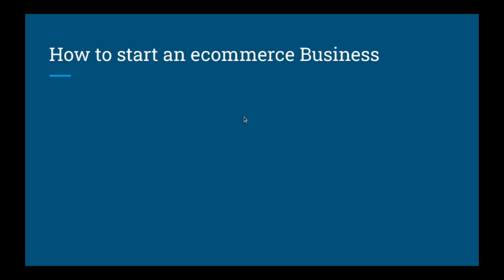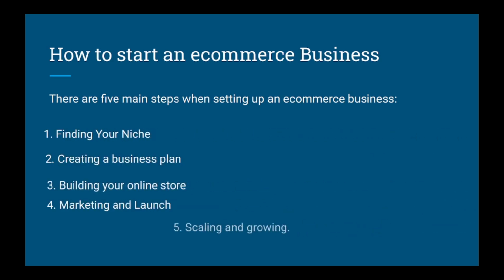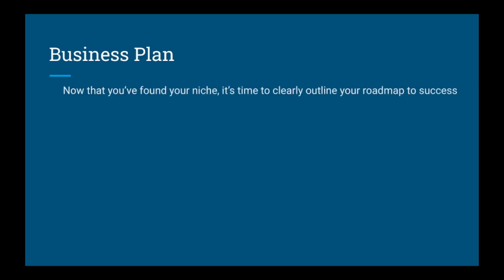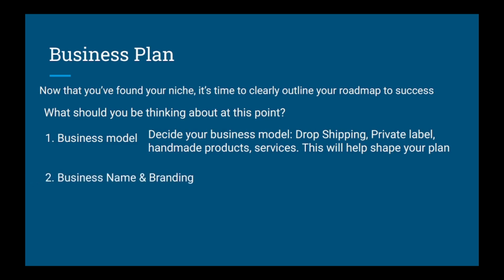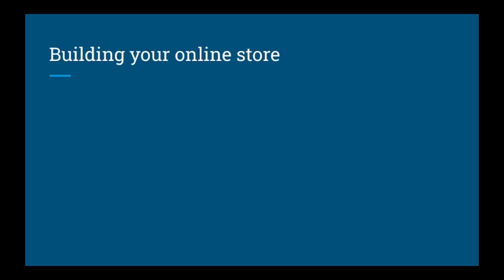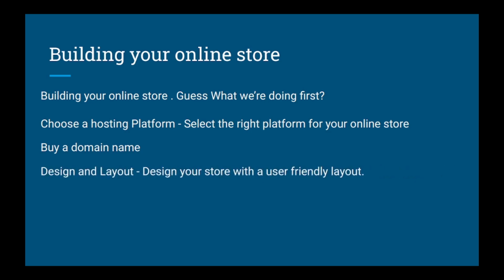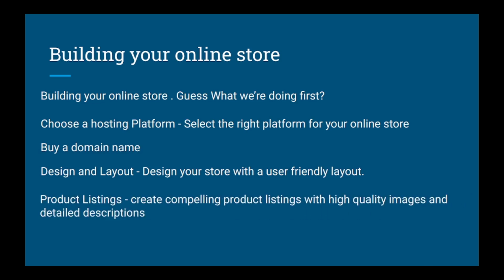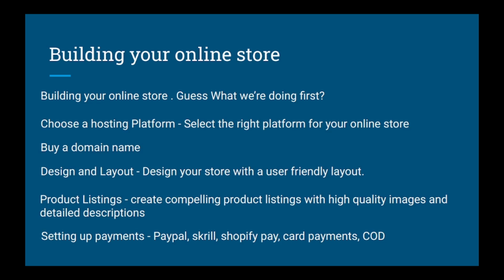5 Simple Steps to Build Your First E-commerce Business in 2026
How to build an ecommerce business: In this video, we share 5 Simple Steps to Build Your First E-commerce Business in 2025

Watch the video to the end, to understand these ecommerce tips deeply. The fifth tip is a must-learn for everyone starting a business